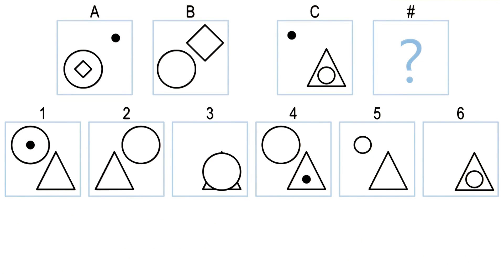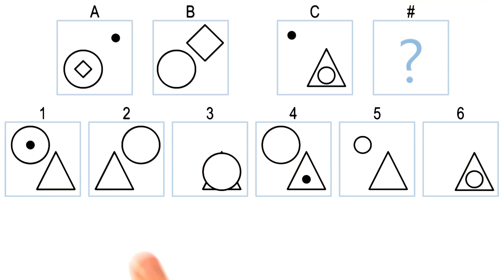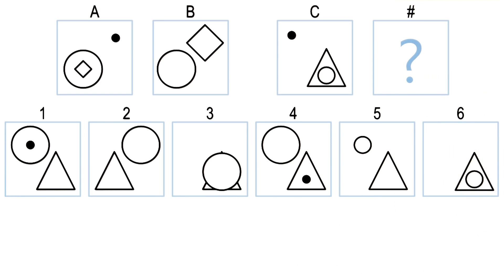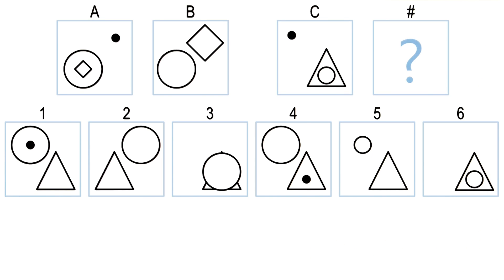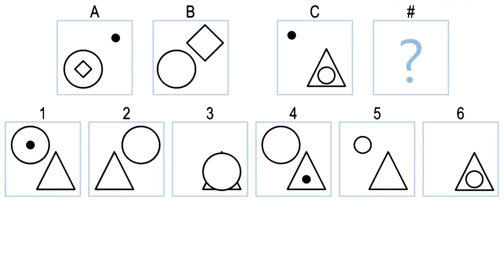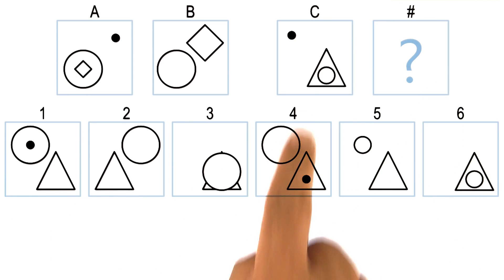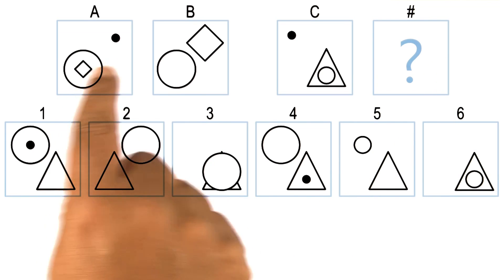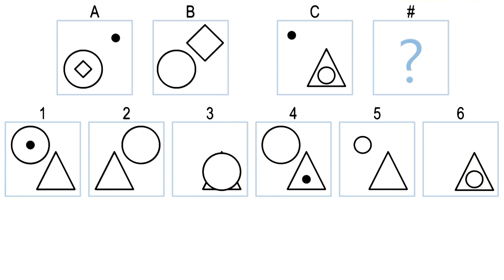Generate And Test for Raven's Progressive Matrices II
This video is part of the Udacity course "Knowledge-Based AI: Cognitive Systems".